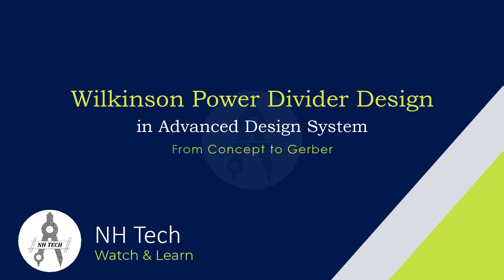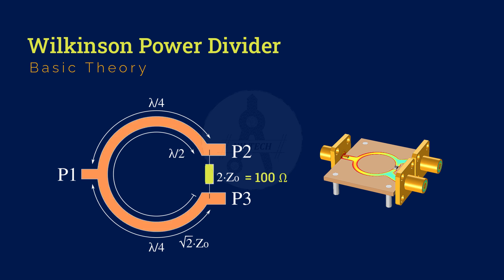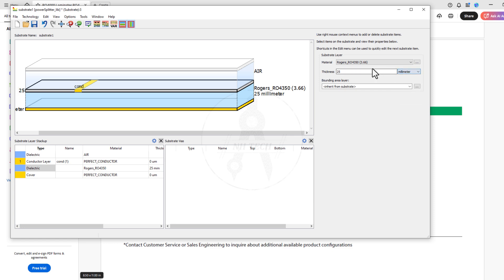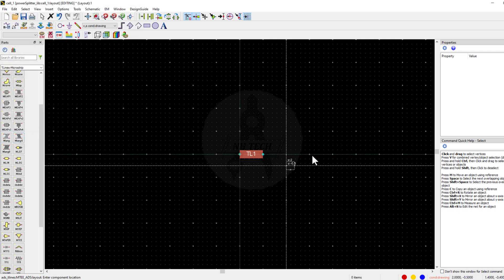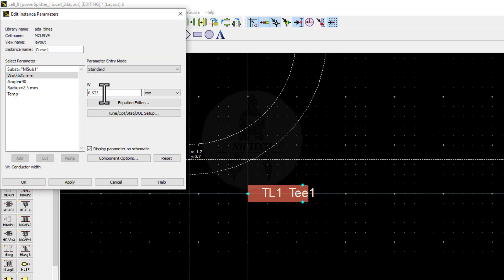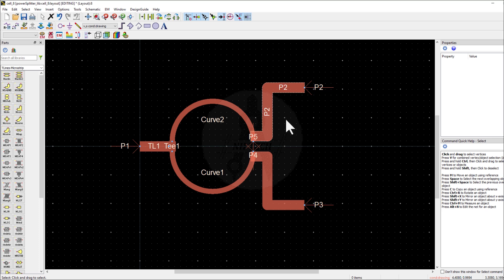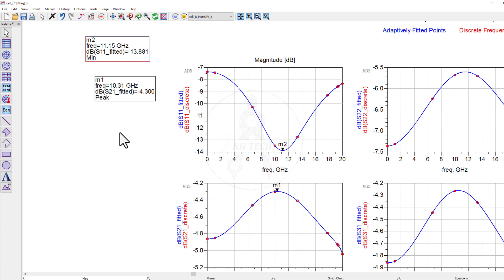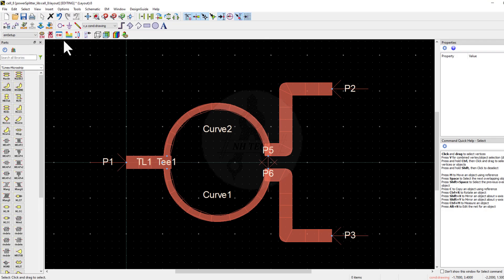Wilkinson Power Divider Design in Keysight Advanced Design System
Learn how to design and simulate a Wilkinson Power Divider using Keysight Advanced Design System (ADS). This video covers layout creation, EM setup, and a trick to simulate without EM-circuit co-simulation. Perfect for RF & Microwave engineering students and professionals!